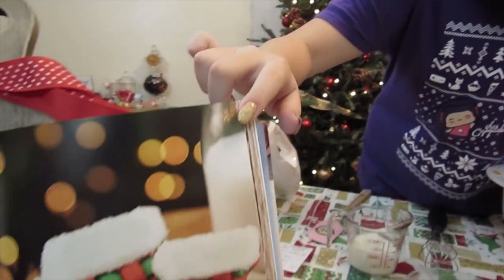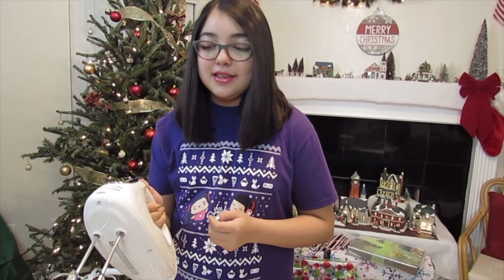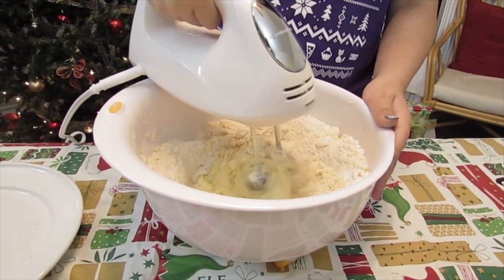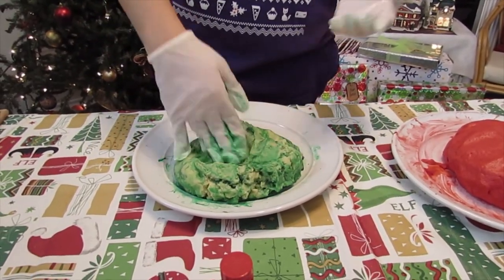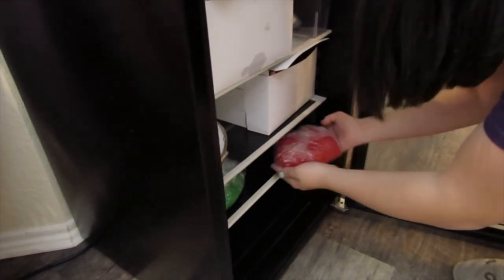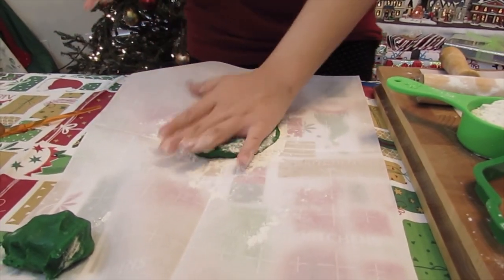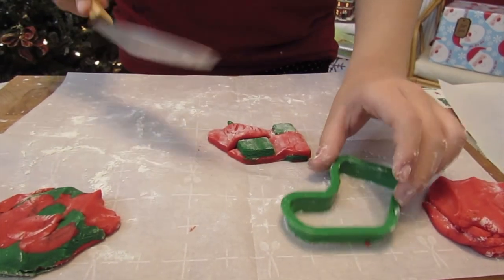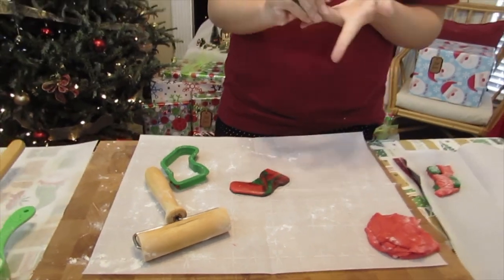Making Woven Stocking Cookies - Rosanna Pansino Baking all Year Round Cookbook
Merry Christmas! Had so much fun making woven stocking cookie recipe from Rosanna Pansino's new cookbook Baking all Year Round. Link to video of me meeting  Rosanna Pansino below.